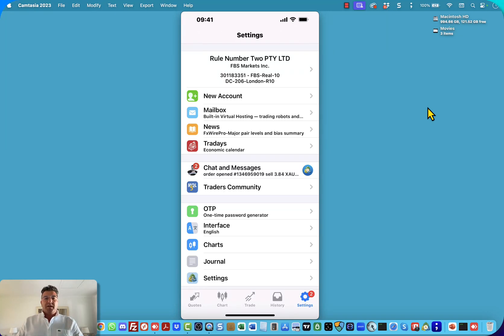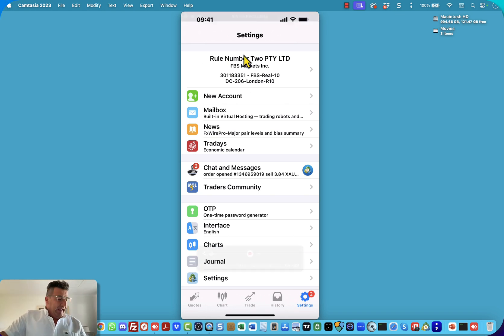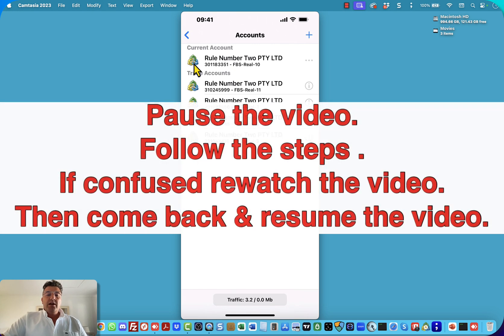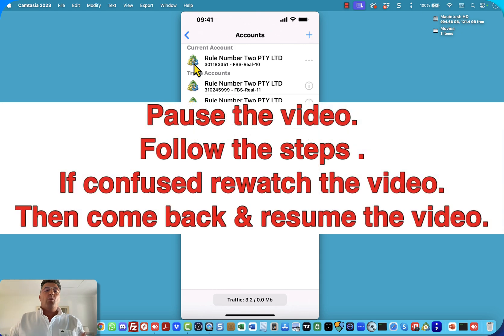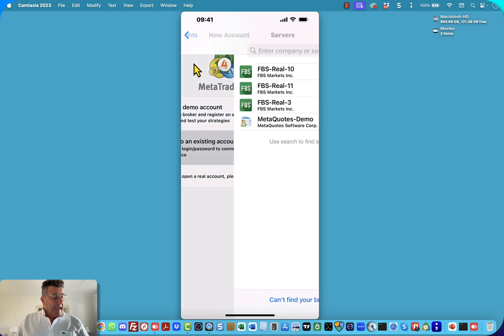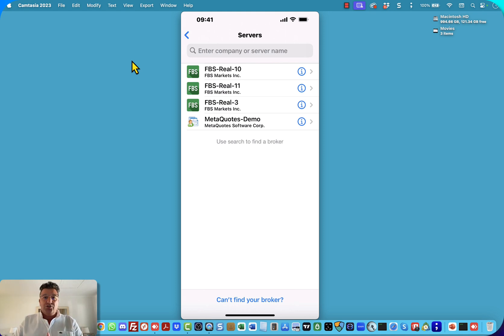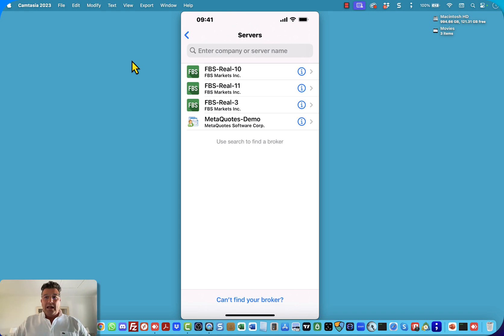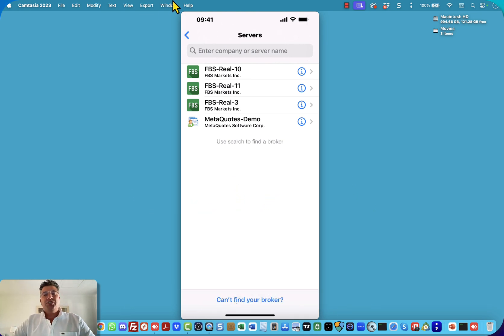How To Delete An Account On MT4 on Iphone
"📱 Deleting Your MT4 Account on iPhone: A Step-by-Step Guide 📉

Ready to streamline your trading experience? If you're using MetaTrader 4 (MT4) on your iPhone and looking to remove an account, this video is for you. We'll walk you through the process step-by-step, ensuring you can manage your trading accounts efficiently.

In this tutorial, we cover:
- Why you might want to delete an MT4 account on your iPhone.
- Step-by-step instructions for removing an account from the MT4 app.
- Tips for ensuring a smooth account deletion process.
- What to do if you encounter any issues or have questions.

Whether you're consolidating accounts or simply decluttering your trading setup, knowing how to delete an MT4 account on your iPhone can help you stay organized and focused on your trading goals.